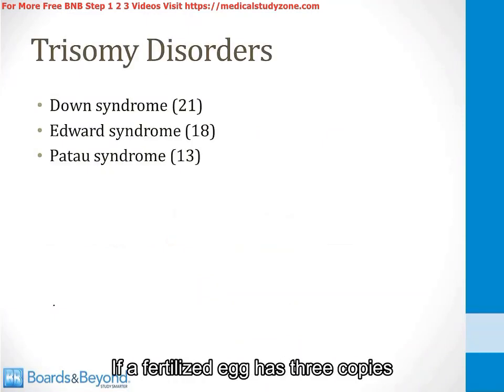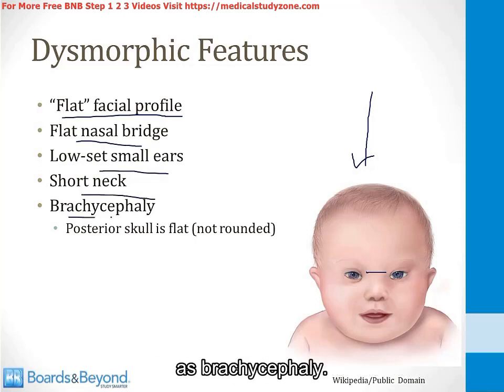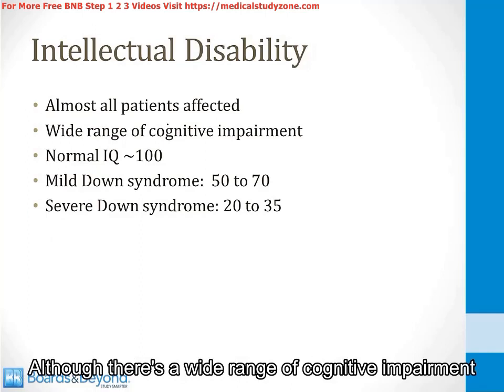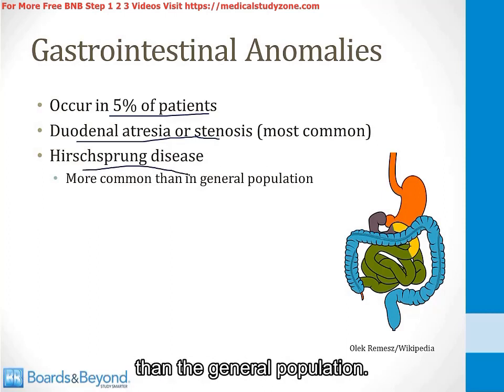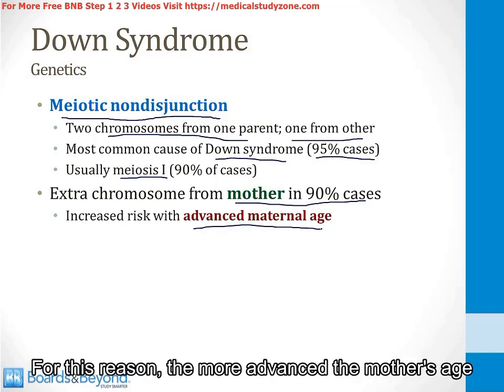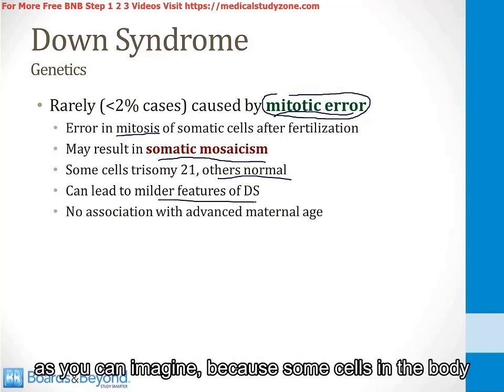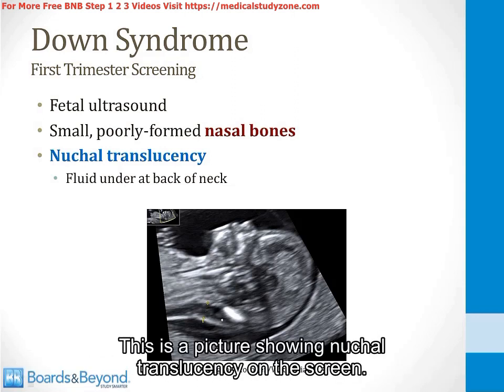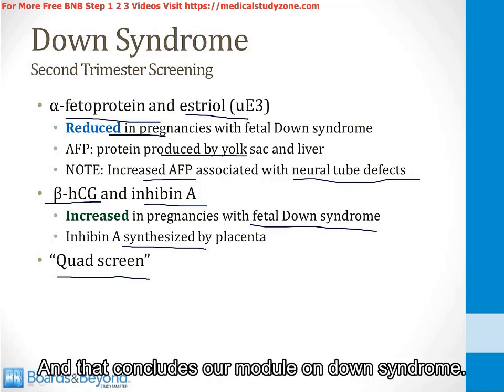Genetics : Down Syndrome